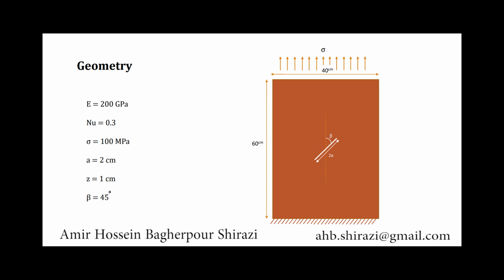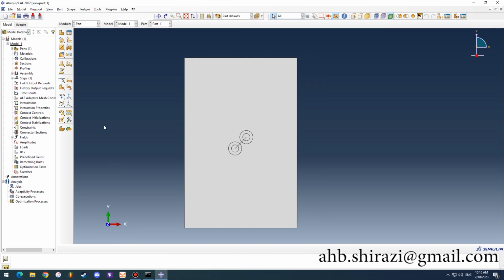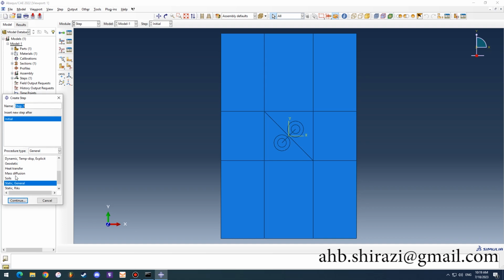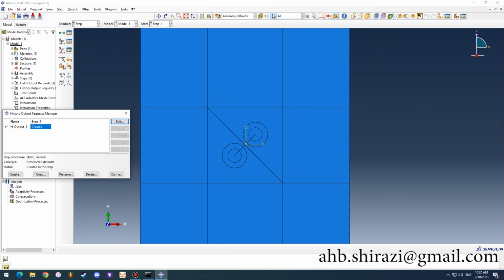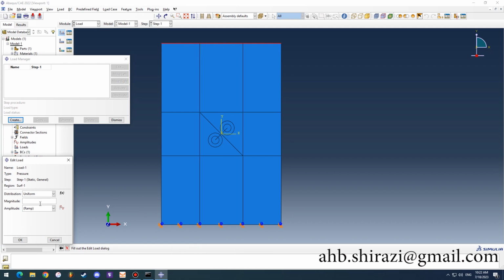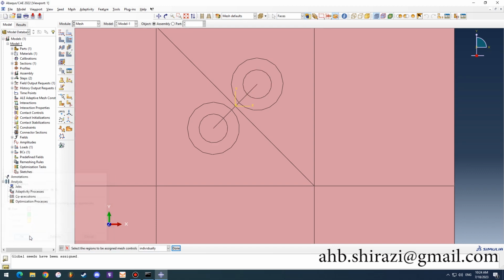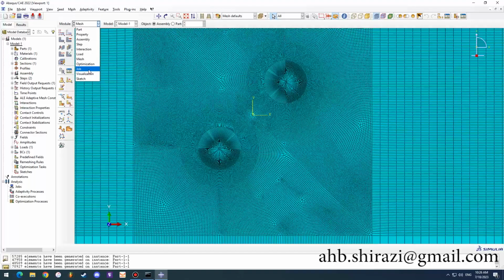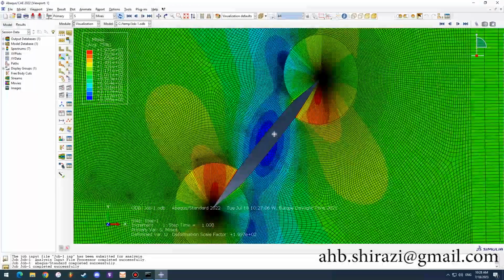Crack tip parameters for a center crack using ABAQUS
Finding out crack tip parameters for a crack which is placed in center of a plate using ABAQUS.